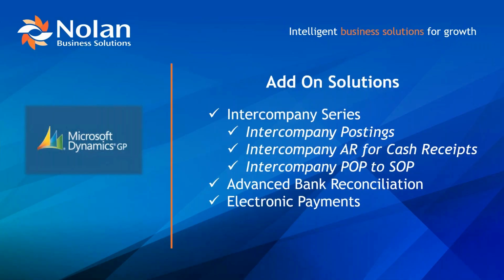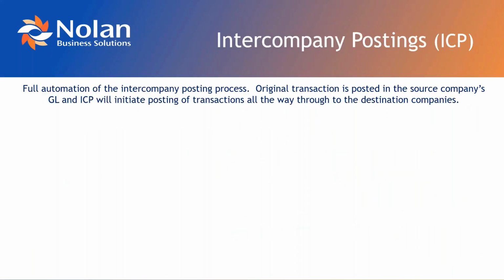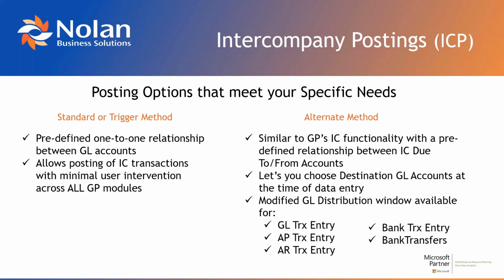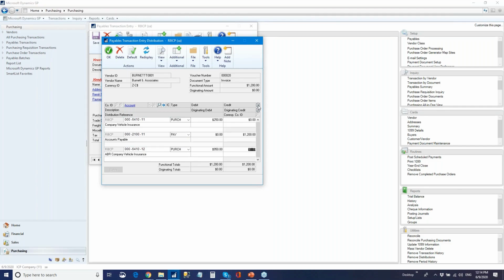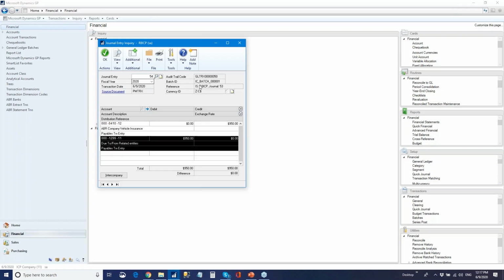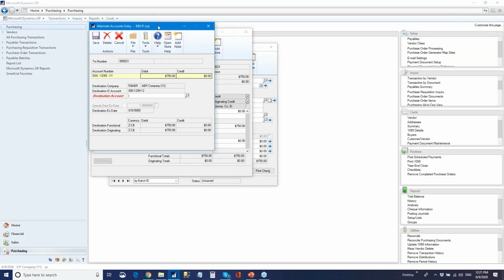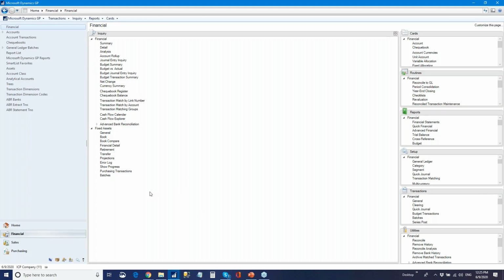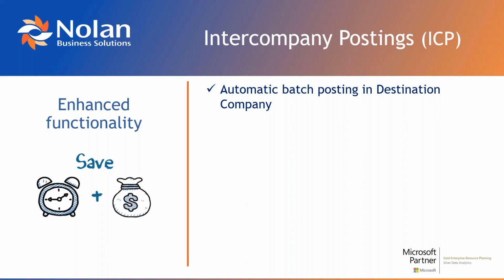2020 06 09 Nolan Intercompany Series Part 1 ICP for Dynamics GP Demo NBA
Learn how Nolan Intercompany Postings (ICP) simplifies intercompany transactions in Microsoft Dynamics GP. This demo shows how ICP automates postings across multiple entities, reduces manual work, and ensures accurate financial reporting.

What you’ll learn:
✅ How Nolan ICP integrates with Dynamics GP
✅ Key features for managing intercompany transactions
✅ Best practices for improving efficiency and accuracy

Why watch?
If you want to streamline intercompany processes and strengthen financial control in Dynamics GP, this demo is essential.